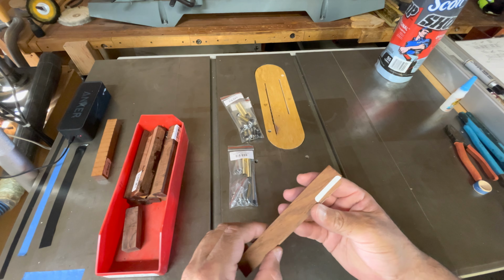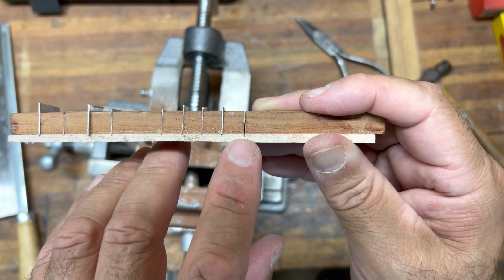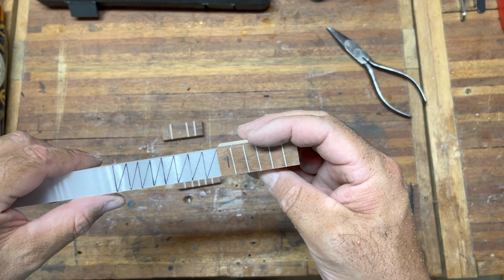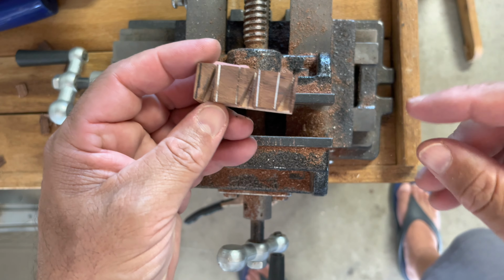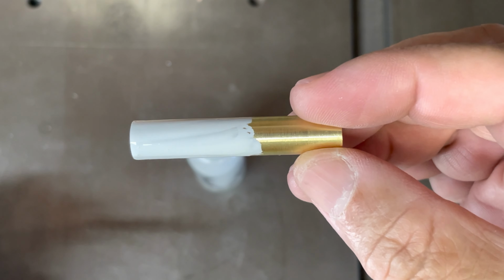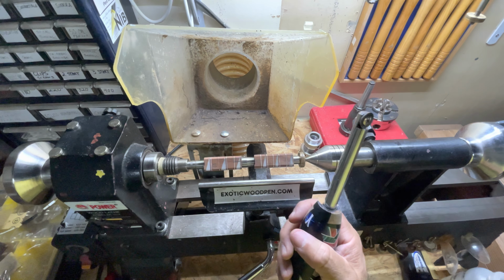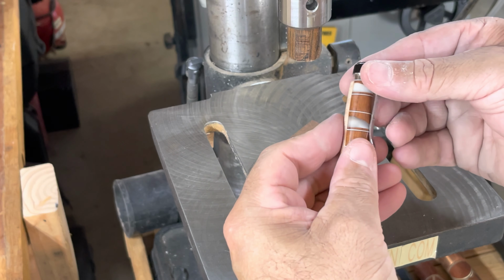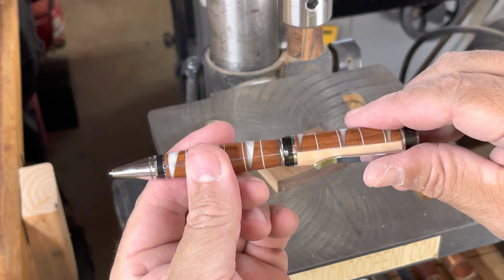How to make a Segmented Rickenbacker Guitar Pen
Segmented Rickenbacker Guitar Pen